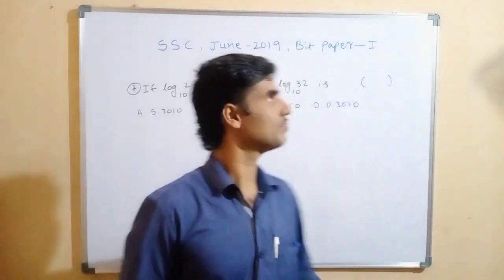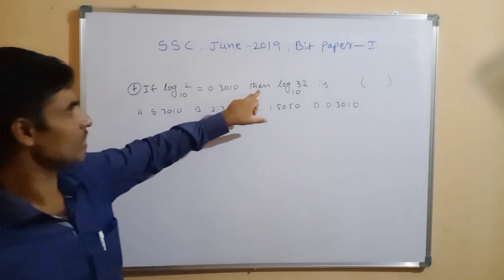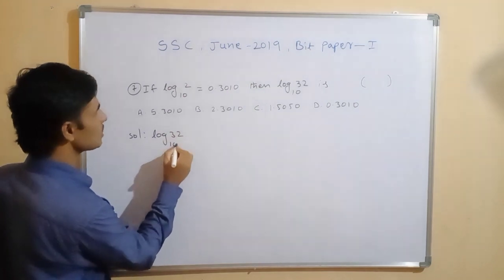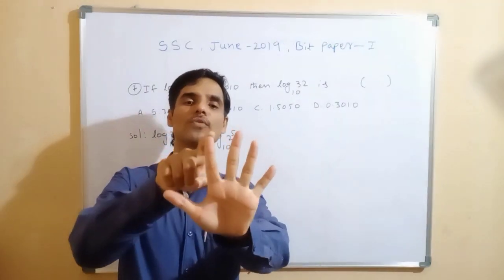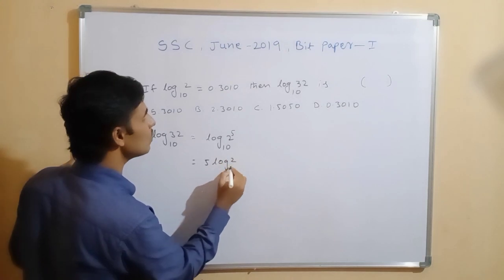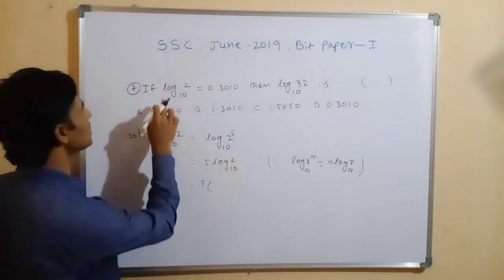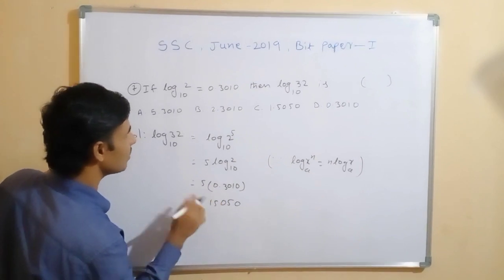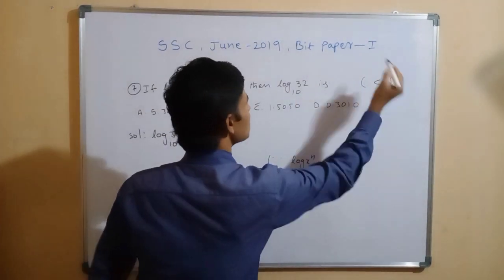SSC PUBLIC EXAM June 2019